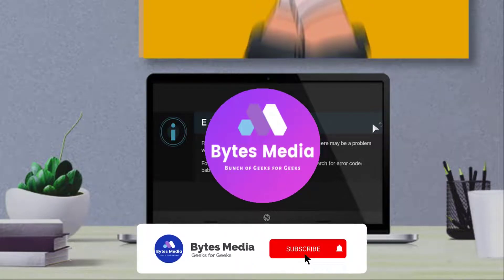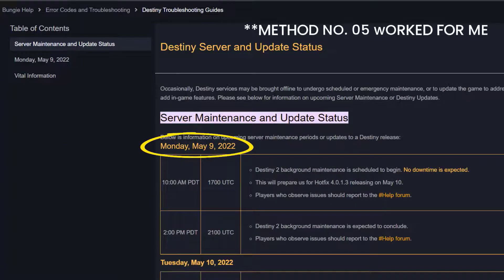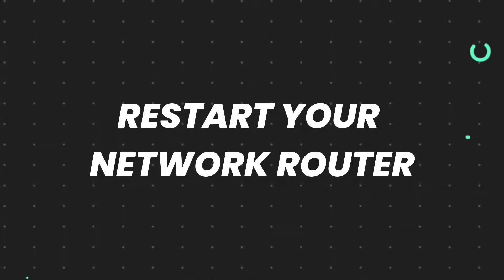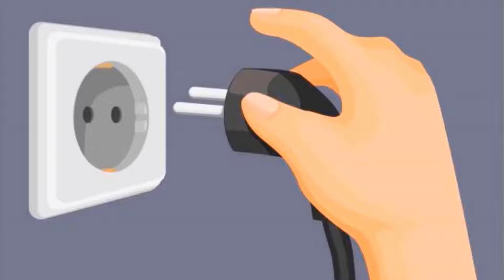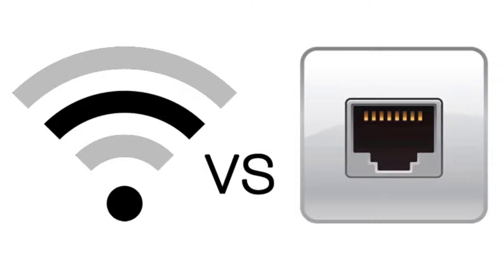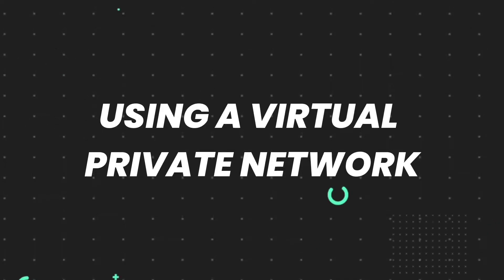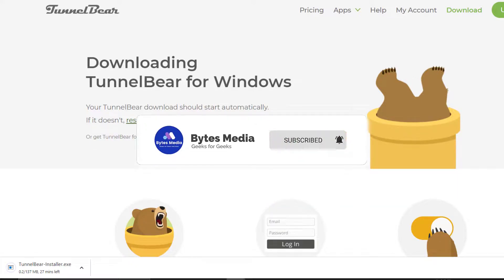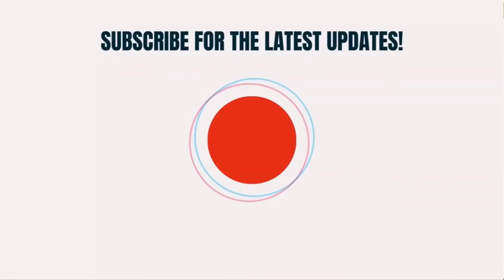Bungie Error Code Baboon: How to Fix Bungie/Destiny Error Code Baboon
Bungie is actively tracking this Bungie Error Code or general networking error "Contacting Destiny 2 Servers". This error can be due to packet loss or disconnections between your home network and Bungie (such as ISP saturation or general internet congestion). In this video, I'll show you Bungie Error Code Baboon: How to Fix Bungie Error Code Baboon. This is the easiest and fastest way to Fix Bungie Error Code Baboon. Make sure you watch until the end of this video to find out How to Fix Destiny Error Code Baboon. Hope you enjoy!

Video Parts:
00:00 Bungie Error Code Baboon: How to Fix Bungie Error Code Baboon
00:07 Method 1: Checking Server Status
00:19 Method 2: Restarting Your Network Router
00:41 Method 3: Switch to a Wired Connection
00:53 Method 4/5: Worked For Me :)
01:05 Conclusion